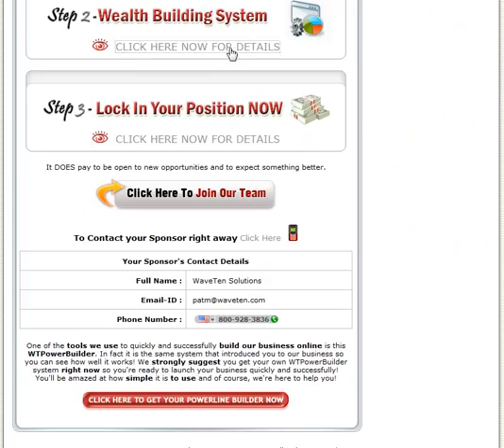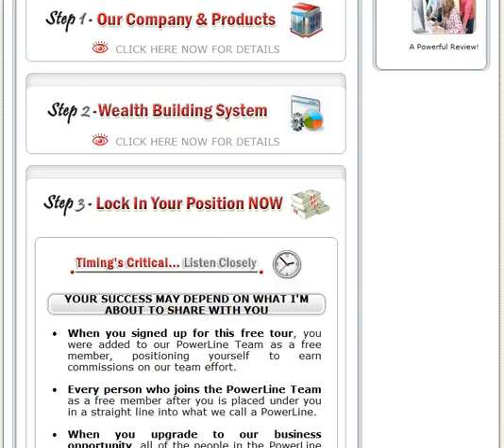Cieauraprospectingmembersarea.mp4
make money